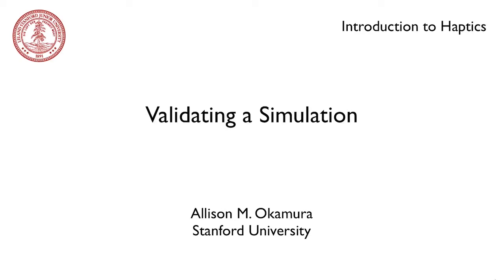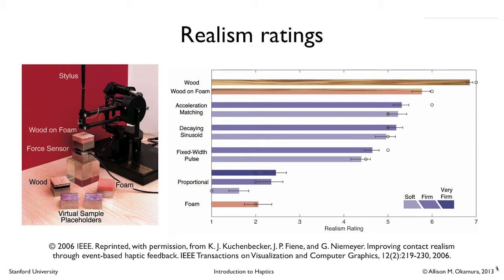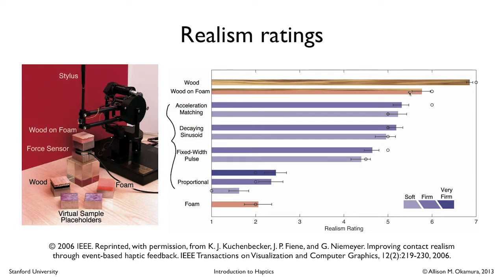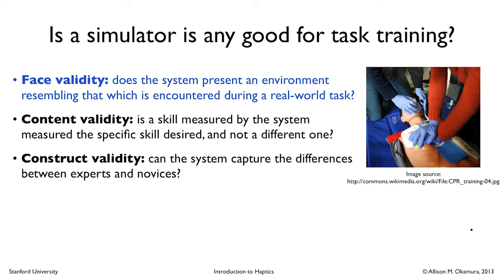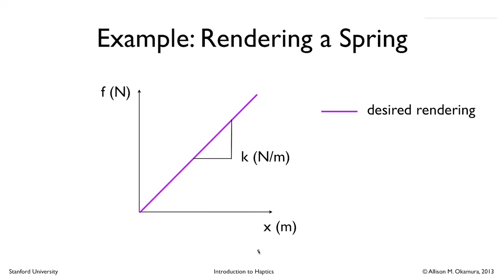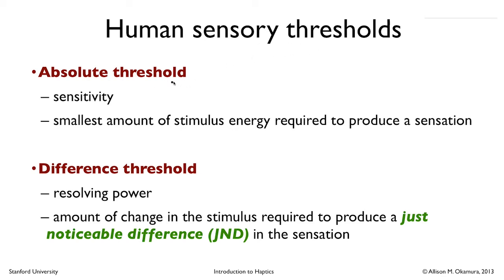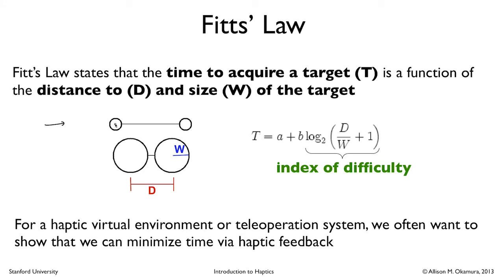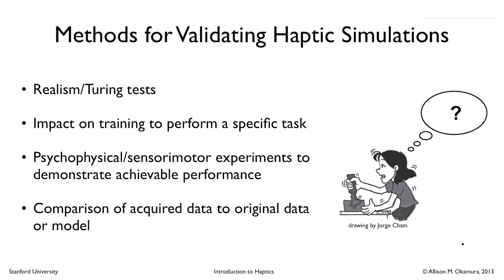haptics validatingsimulation 103113